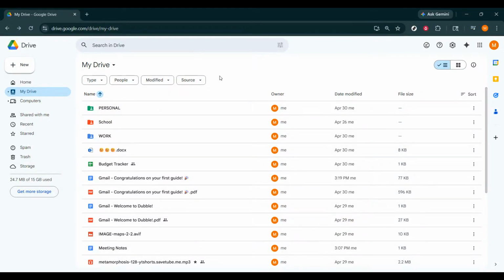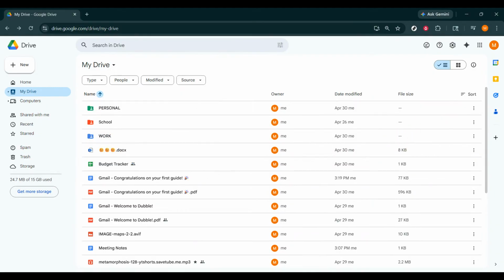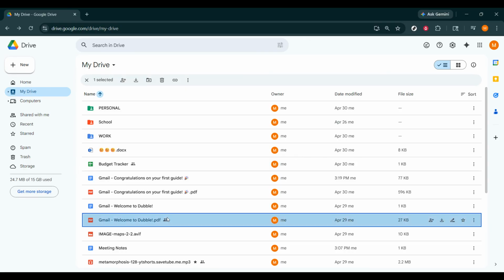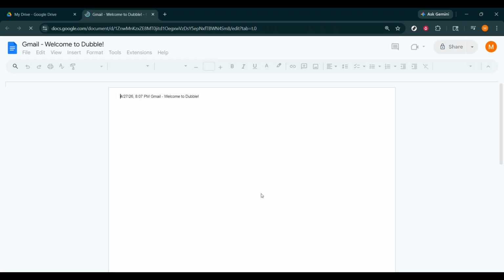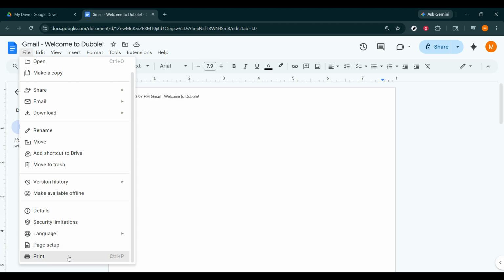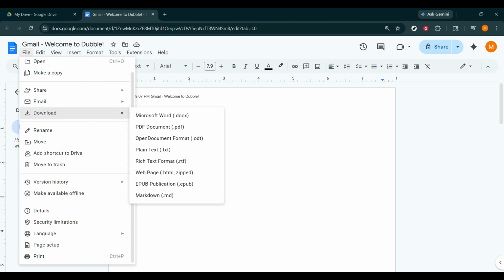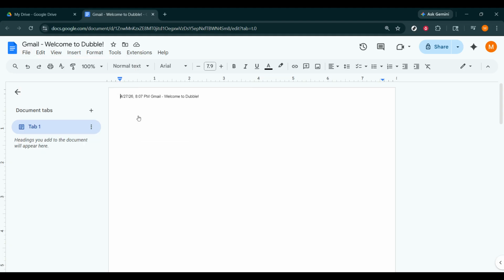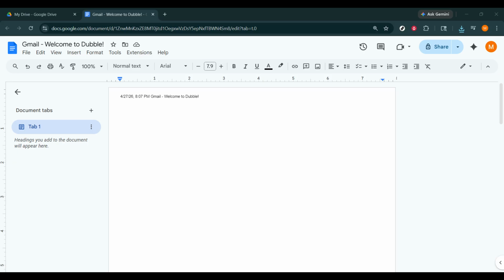How To Convert Google Docs To Microsoft Word On Google Drive (Easy Guide)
Learn how to convert Google Docs to Microsoft Word on Google Drive in a few simple steps. This quick tutorial shows you how to download a Google Docs file as a .docx Word document for easy sharing and editing.

🕚Timestamps:
0:00 Intro
0:12 Open Google Drive
0:20 Open Your Google Docs File
0:31 Click File
0:40 Select Download
0:49 Choose Microsoft Word (.docx)
0:58 File Downloads As A Word Document
1:08 Outro

✍️What You'll Learn In This Video:
• How To Download Google Docs As Microsoft Word (.docx)
• How To Open A Google Docs File From Google Drive
• How To Use The File Menu To Export Documents
• How To Save A Google Doc For Microsoft Word Editing
• How To Convert Google Docs Files For Easy Sharing

💡Pro Tips:
• Keep a backup copy in Google Drive before downloading.
• Use Microsoft Word (.docx) when sharing files with Word users.
• If formatting shifts, recheck headings, spacing, and fonts after opening the file in Word.
• Rename the downloaded file so it’s easy to find later.